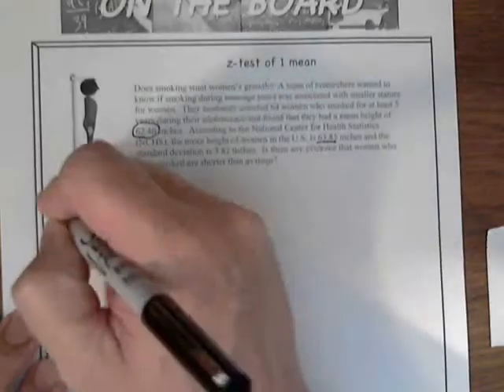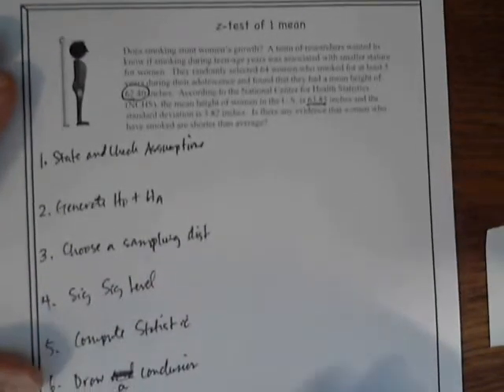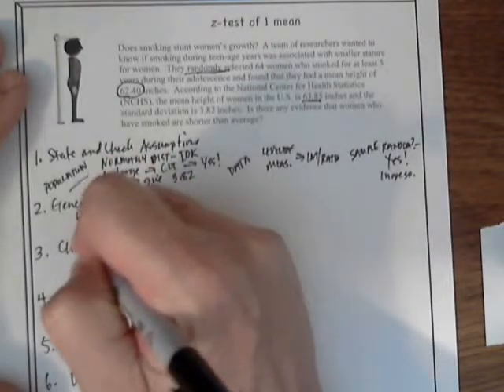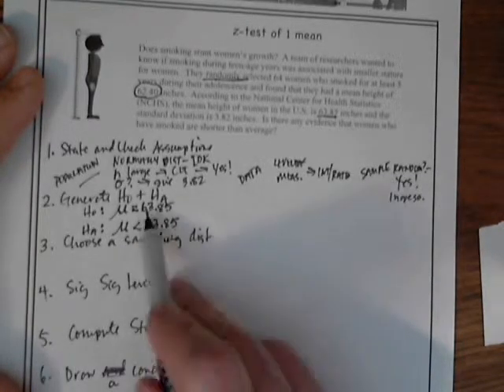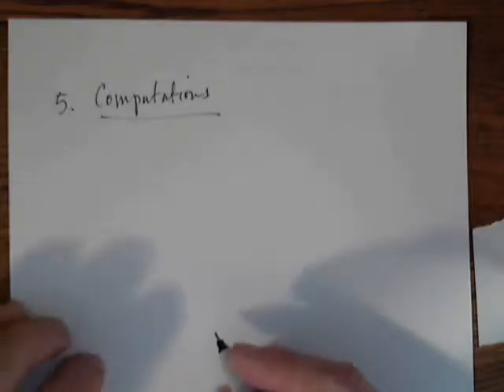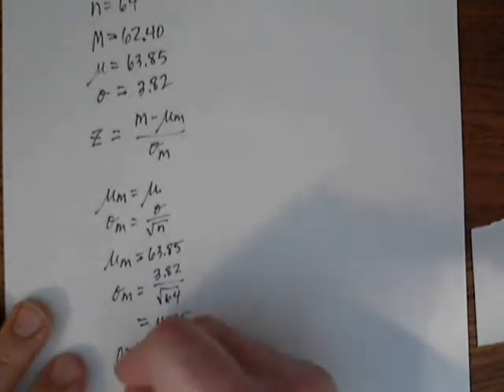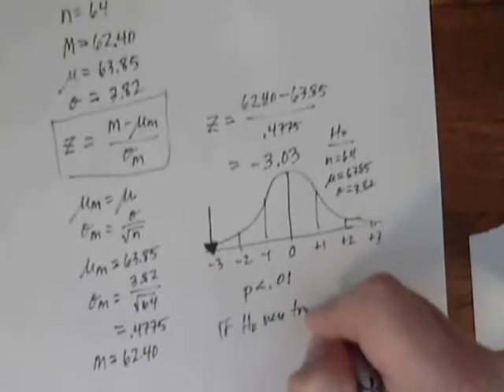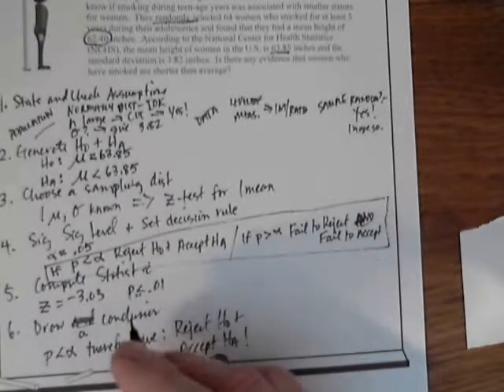z test finished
Example of a 1 sample z-test for Psych 215 from the LFD3 Workbook